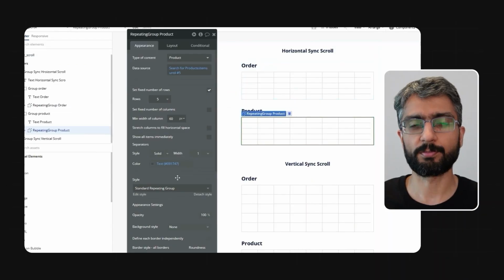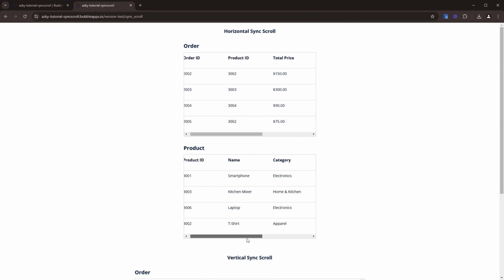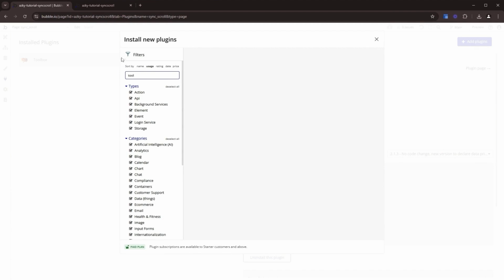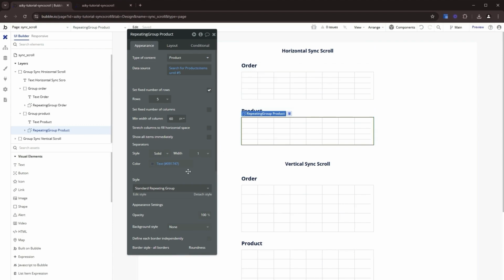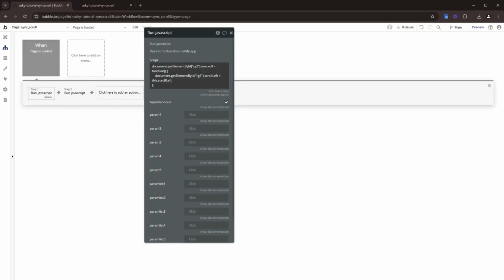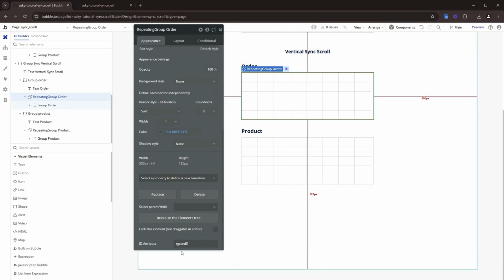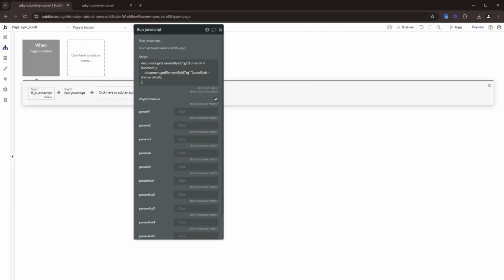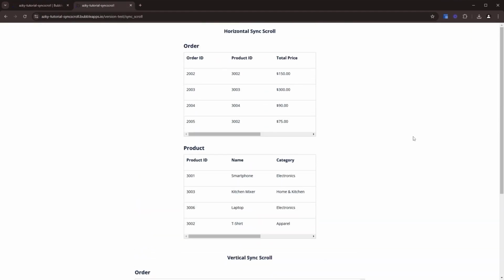How to scroll repeating groups together in sync in Bubble.io?